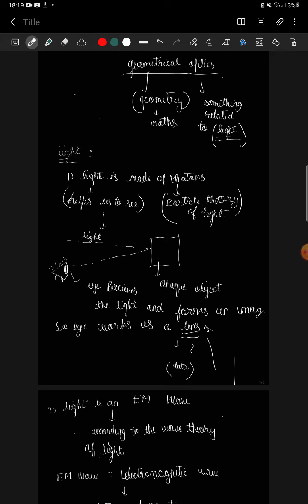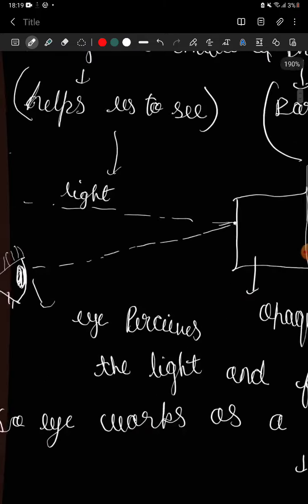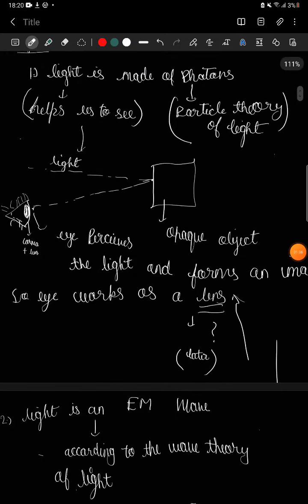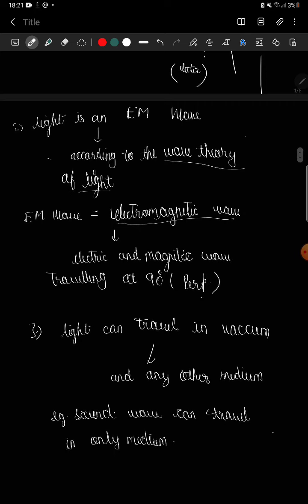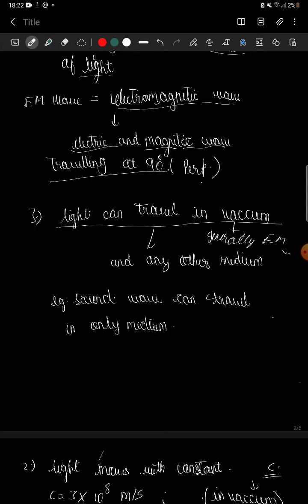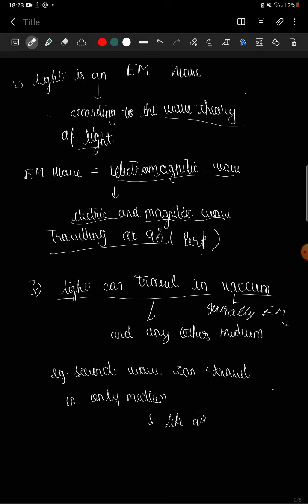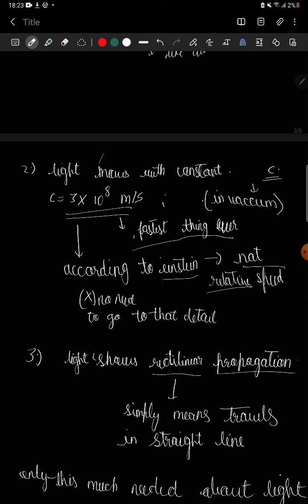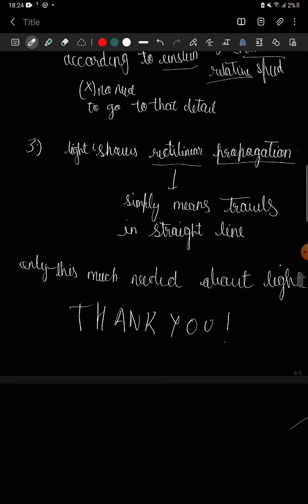Everything About Light | Introduction To Geometrical Optics Part 1 | by- the theoretical idiot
hello. this is my small try to teach you something important in life.